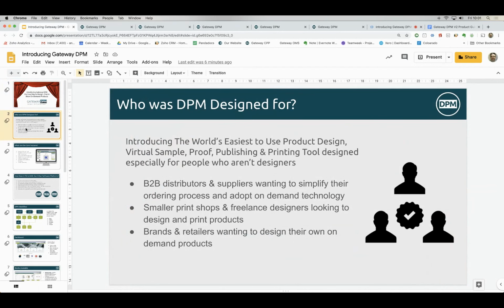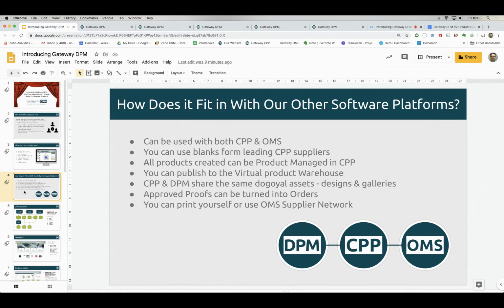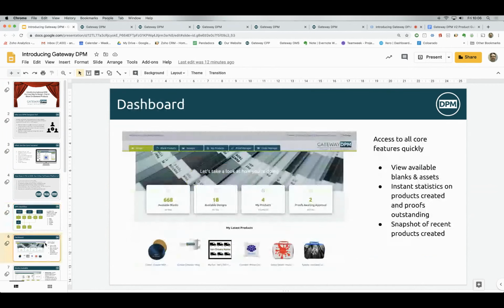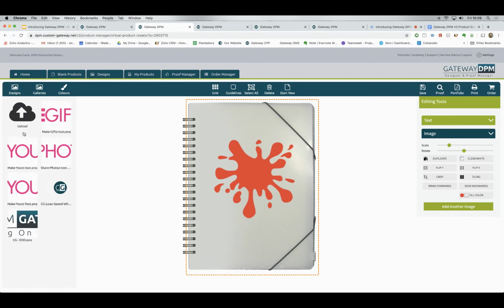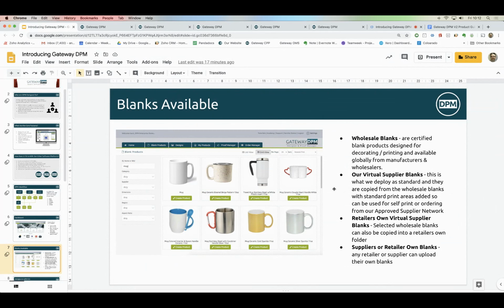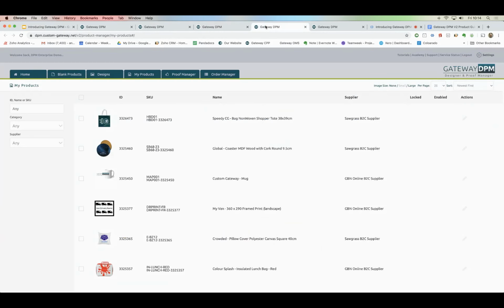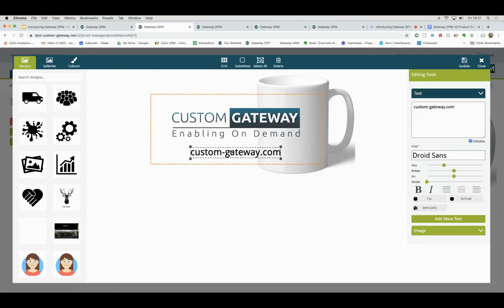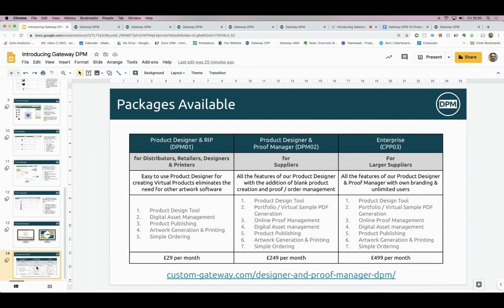Introducing Gateway DPM - the easy way to design, print, share & publish on demand products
Join Andrew Talbot for whistle stop tour of V2 of our Sample & Proof Manager now with in built connectivity to over 600 printers and the ability to upload products to Gateway CPP